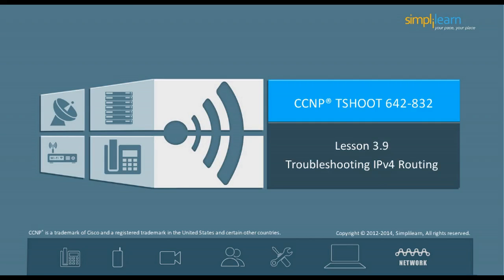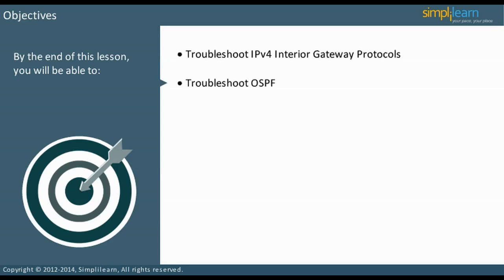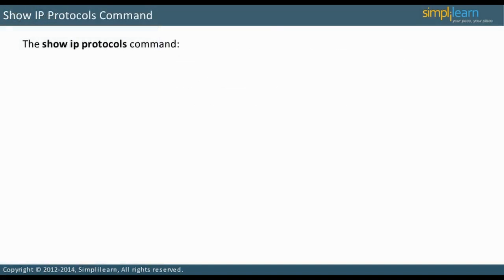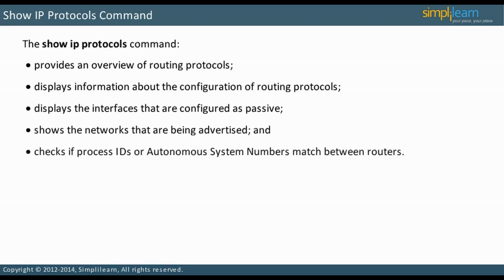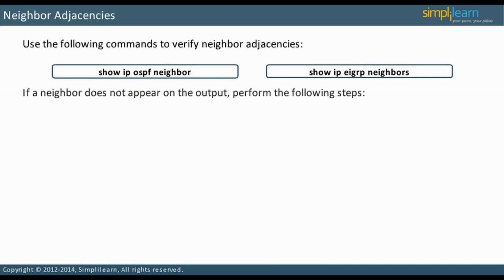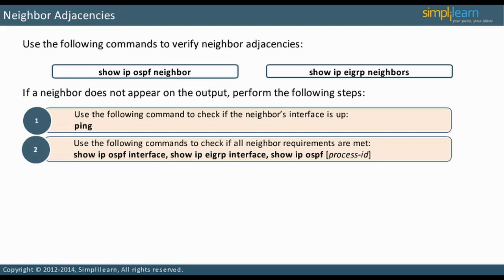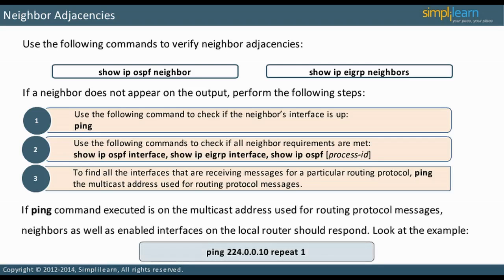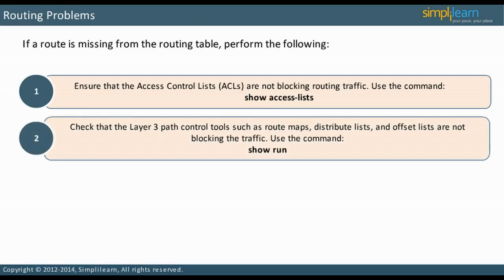Troubleshooting IPv4 | CCNP Routing and Switching | CCNP Tshoot